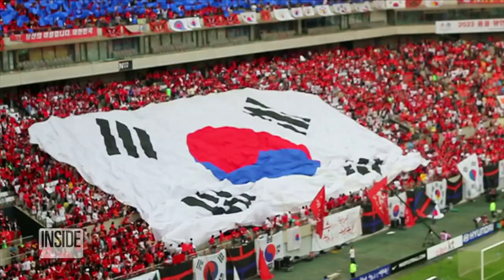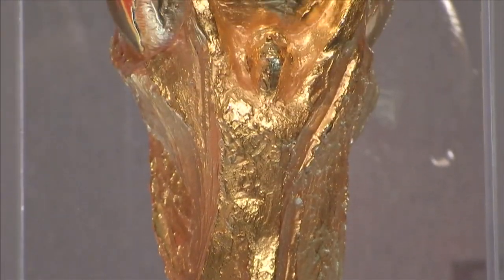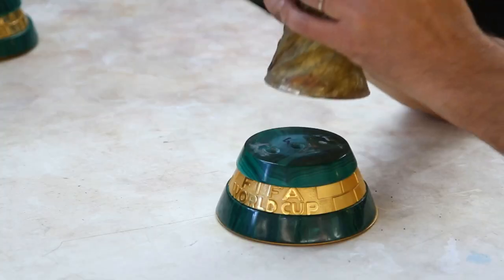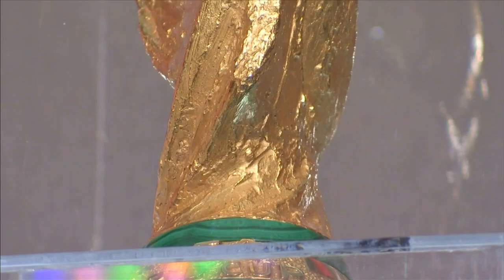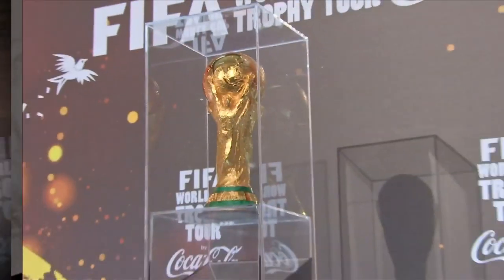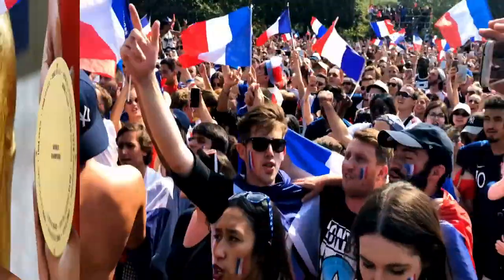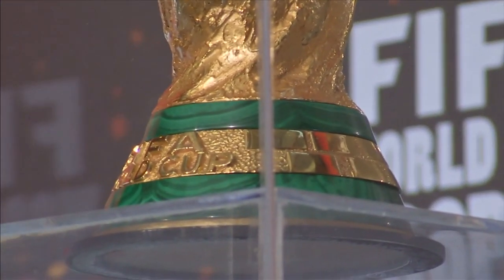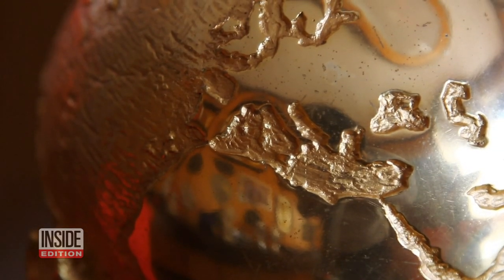How Do They Make the World Cup Trophy?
Teams playing in the World Cup are vying for fame, glory and the thrill of victory. Aside from all that stuff, the champion team also gets a trophy. It’s one of the most coveted prizes in the world, and it’s made in a humble building on the outskirts of the Italian city of Milan. That’s the headquarters of GDE Bertoni, a small family firm that’s been crafting the trophies for 50 years. It was designed by Bertoni’s artistic director – a sculptor named Silvio Gazzaniga – back in 1971.